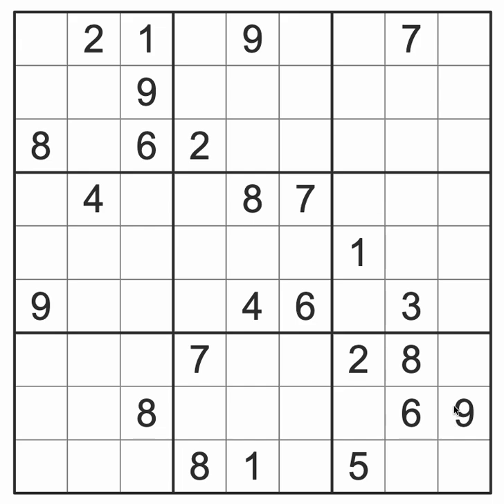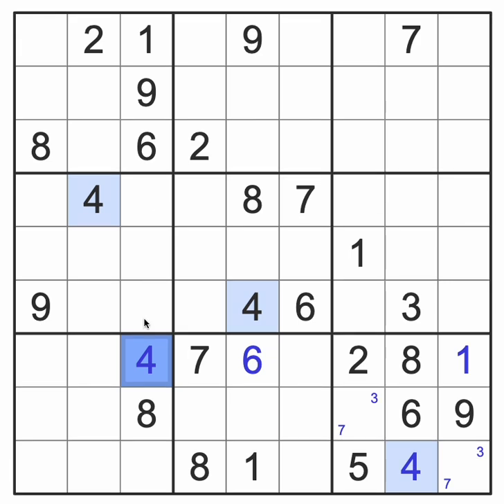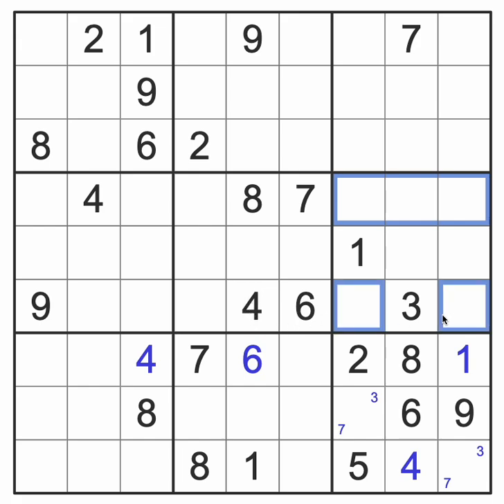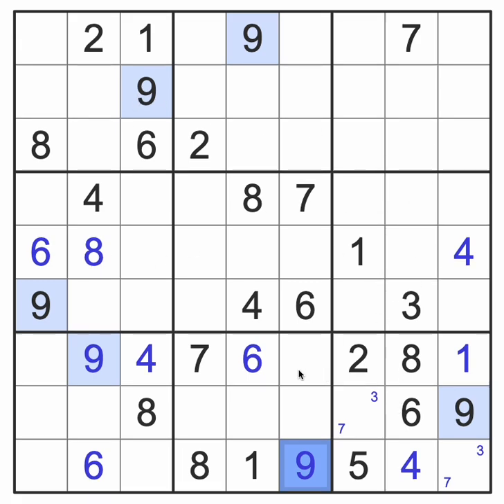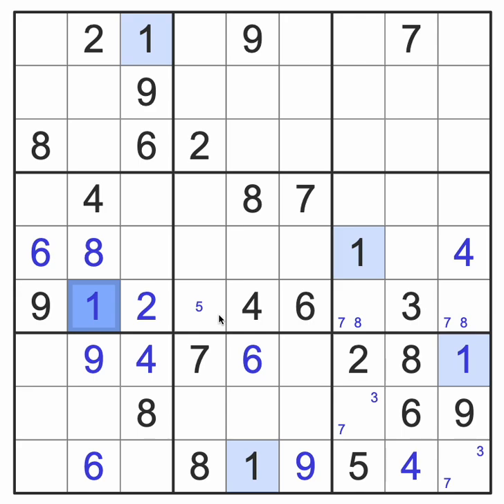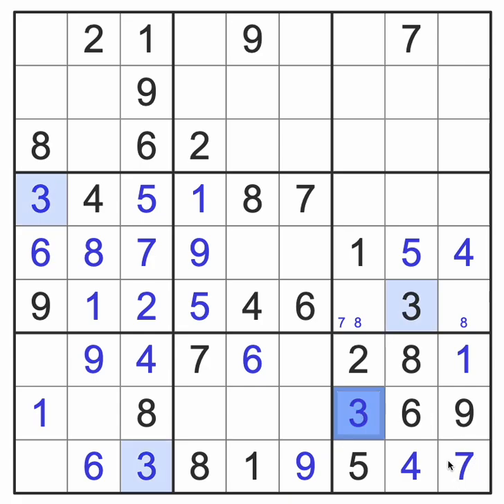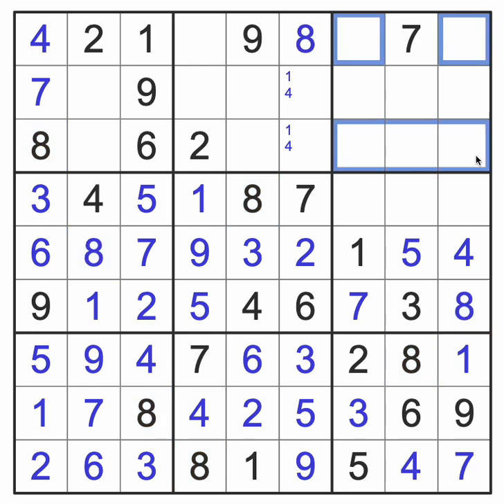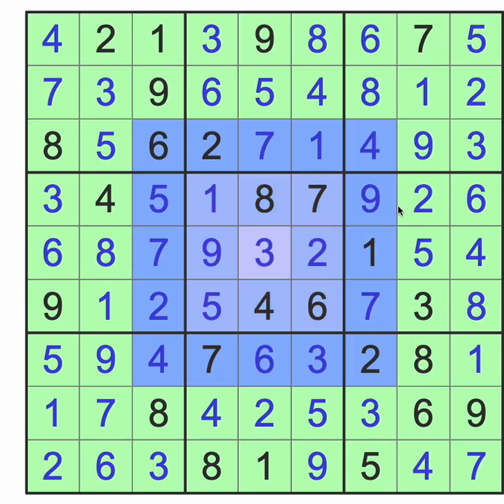New York Times Sudoku Hard for October 20, 2024 Walkthrough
Here is my Walkthrough of NYT Sudoku Hard for October20, 2024